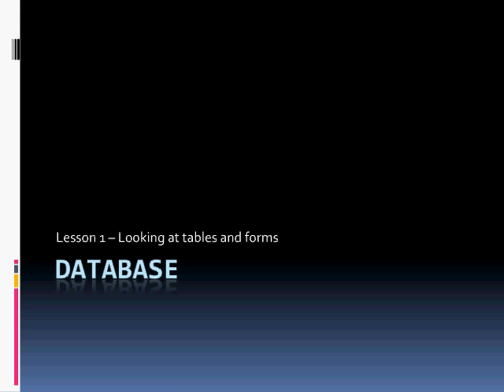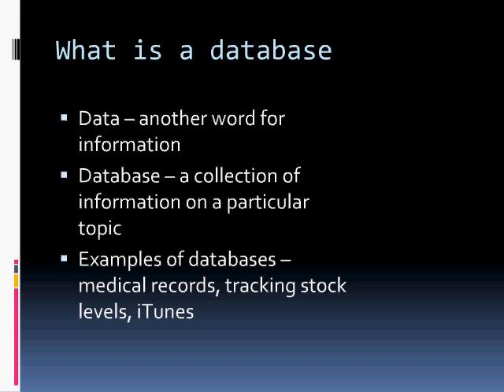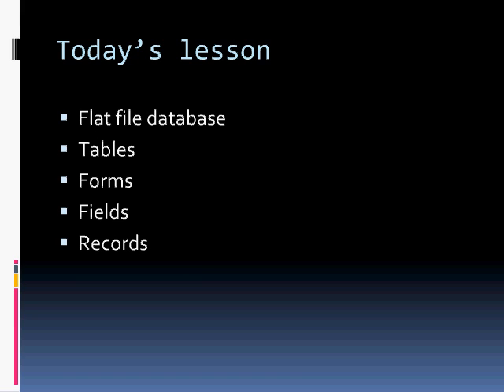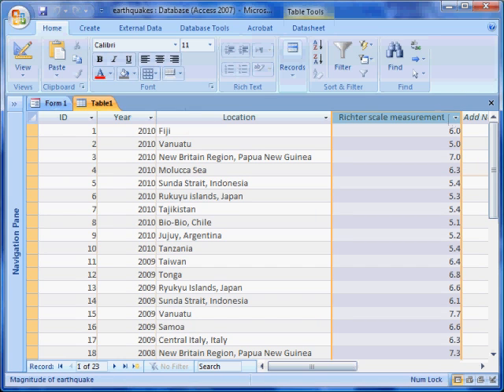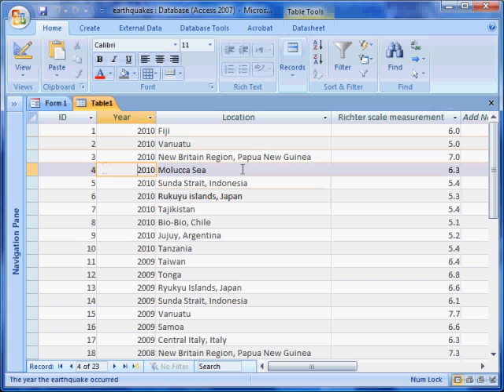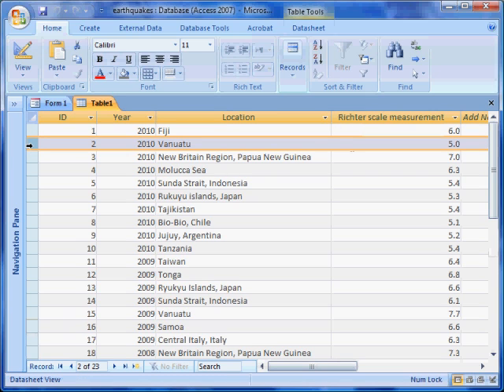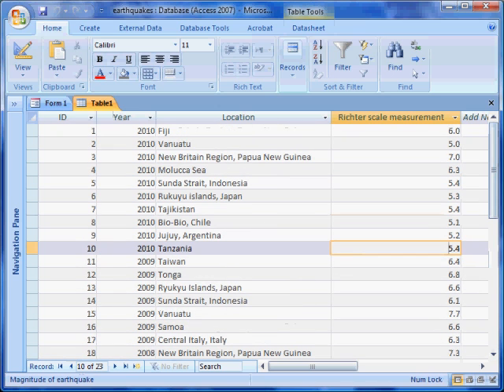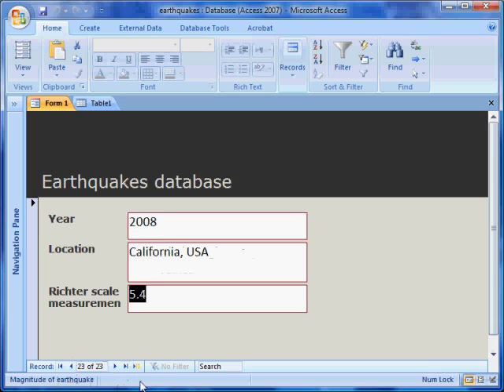Database lesson 1 - tables and forms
This video explains some features of tables and forms in a database made in Microsoft Access 2007. It is aimed at beginners who have no or minimal experience in databases. The video is also part of a series that prepare NSW students in Australia for the Computer Skills Test at the end of Year 10. A worksheet and the earthquakes database shown in the  video are provided to students.